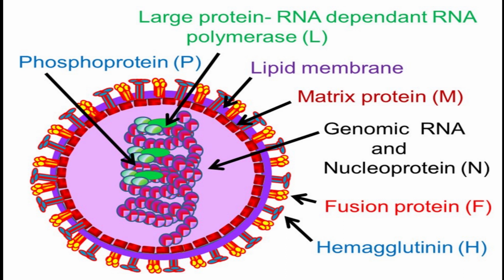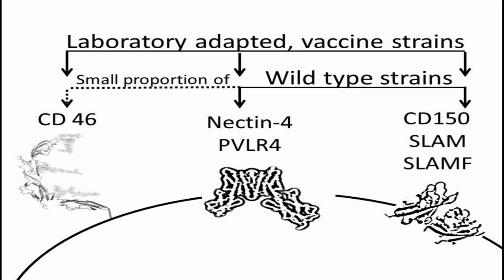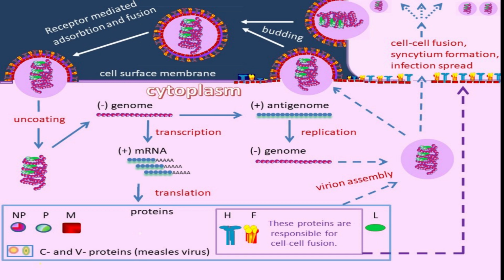"Unveiling the Truth About Measles: A Journey Inside an Infected Body"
Measles is a highly contagious viral infection caused by the measles virus, scientifically known as Measles morbillivirus. It primarily affects the respiratory system but can have widespread effects on the entire body. Here's a step-by-step journey of what happens when a person is infected with the measles virus:

Entry and Initial Replication: The virus enters the body through respiratory droplets released when an infected person coughs or sneezes. The virus then attaches to and enters the cells lining the throat and lungs, which are equipped with the necessary receptors. Once inside, the virus begins to replicate, producing copies of itself.

Spread and Immune Response: The virus rapidly multiplies within the respiratory tract and then spreads to other parts of the body through the bloodstream. At this point, the immune system starts to recognize the virus as foreign and activates an immune response.

Symptoms: Symptoms usually start appearing about 10 to 14 days after exposure. These initial symptoms can include high fever, cough, runny nose, and red, watery eyes. The characteristic rash associated with measles typically appears a few days later, starting from the head and then spreading to the rest of the body.

Immunosuppression: Measles virus has a significant impact on the immune system. It can cause temporary immunosuppression, making the infected person more susceptible to other infections. This is one reason why measles can be particularly dangerous, as it weakens the body's ability to defend against other pathogens.

Rash and Koplik Spots: The rash associated with measles is a telltale sign of the infection. It's characterized by large, flat, red spots that can merge together. Before the rash appears, small white spots with bluish-white centers, known as Koplik spots, can appear inside the mouth.

Resolution: In most cases, the immune system eventually overcomes the virus, and the person recovers from the infection. However, complications can arise, especially in individuals with weakened immune systems, malnutrition, or vitamin A deficiency.

Complications: Measles can lead to severe complications, including pneumonia (a common cause of death related to measles), encephalitis (inflammation of the brain), and in some cases, long-term brain damage. It can also lead to ear infections and other secondary infections due to the weakened immune response.

Given the potentially serious consequences of measles infection, vaccination is highly recommended. The measles vaccine, typically administered as part of the measles-mumps-rubella (MMR) vaccine, is a safe and effective way to prevent measles. The vaccine stimulates the immune system to produce antibodies against the virus, providing immunity without causing the actual disease.

Vaccination not only protects individuals from measles but also contributes to herd immunity, which helps protect vulnerable populations who cannot receive the vaccine, such as infants too young to be vaccinated or individuals with compromised immune systems. It's important to note that widespread vaccination efforts have led to a significant reduction in measles cases and related complications.

In conclusion, while measles might start as a seemingly typical viral infection, its potential to cause severe complications and spread rapidly make it a serious health concern. Vaccination remains one of the most effective tools to prevent measles outbreaks and safeguard public health.